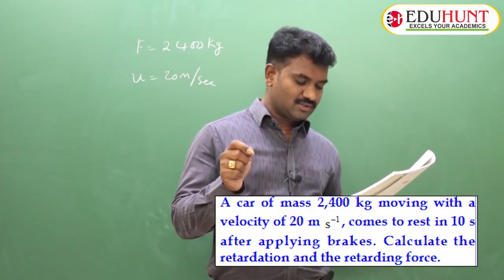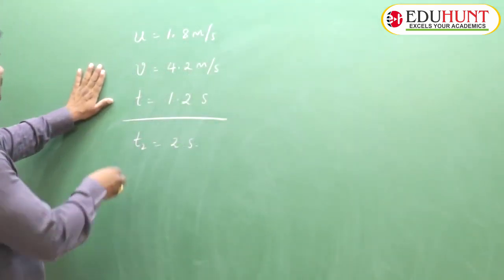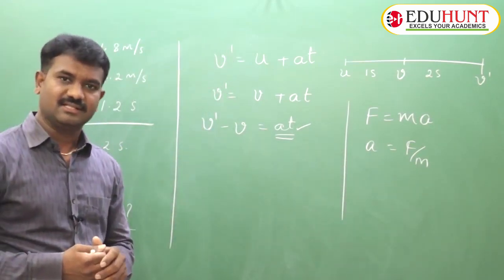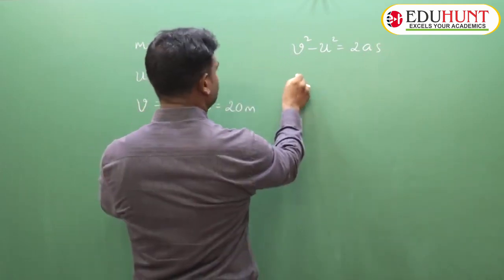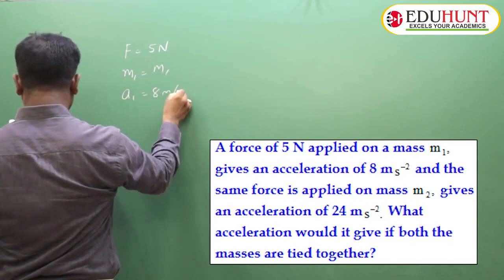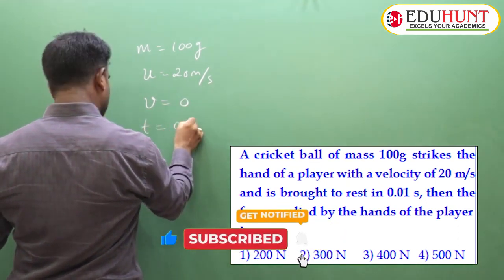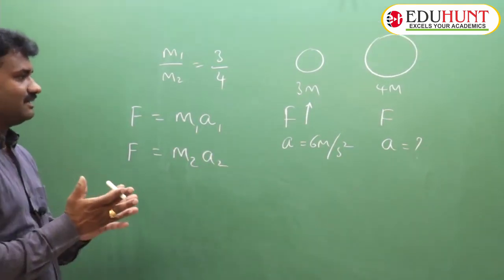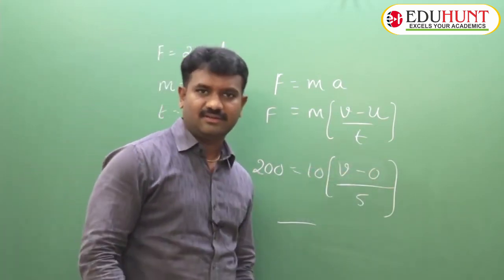3.1 SOLVED EXAMPLES BASED ON NEWTONS 2ND LAW | LAWS OF MOTION | CLASS 9